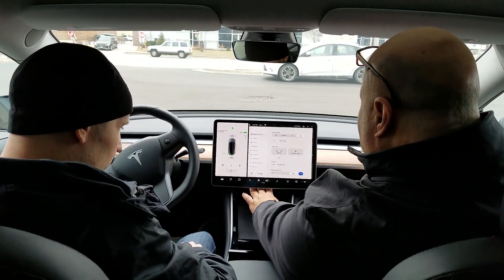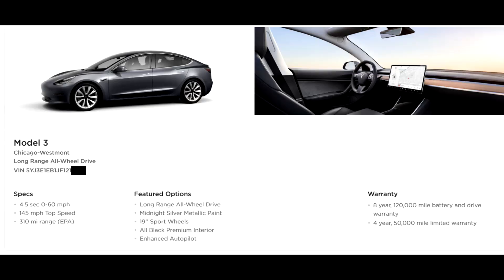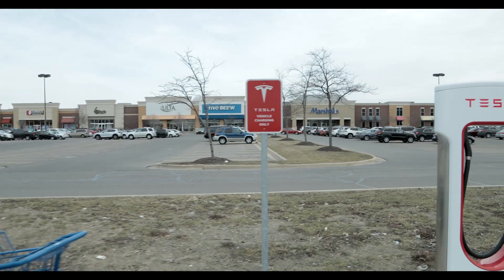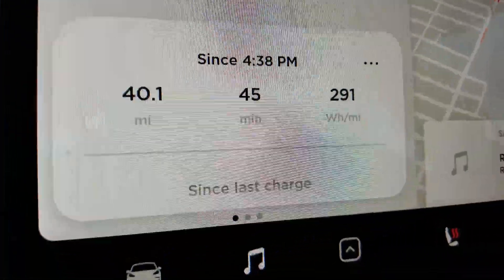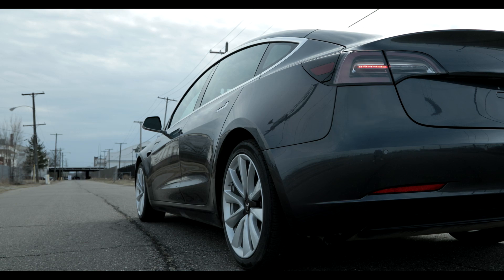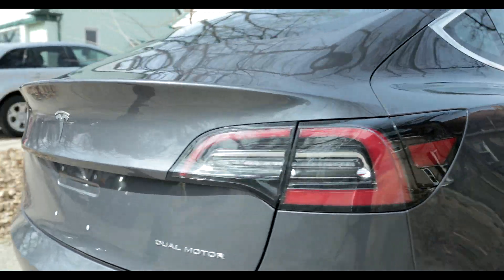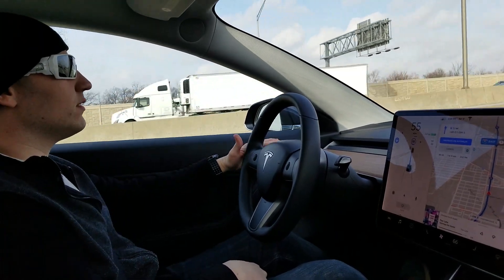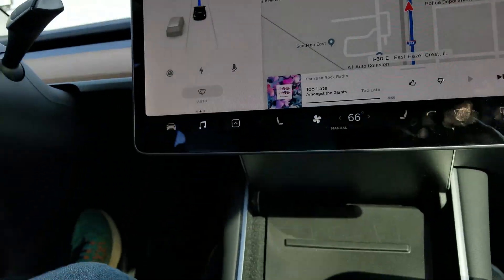My Experience During my First Month and 3,000 Miles with my Dual Motor Tesla Model 3!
0:12 - Delivery

0:55 - Ordering

1:18 - Road trip home Chicago - Detroit

2:14 - Range

2:31 - Efficiency and electricity cost

3:58 - Friend and family reactions/opinions

4:50 - Door handle issues and mobile service

6:05 - Software update experience

6:54 - Driving and autopilot experience

7:54 - PPF and Ceramic Coating opinions

8:29 - Home charging and no gas stations!

Filming Equipment
GoPro (films screen/road)
Camera mount for GoPro
Face/vlog style camera (yes seriously lol)
Mount for face camera
Tripod